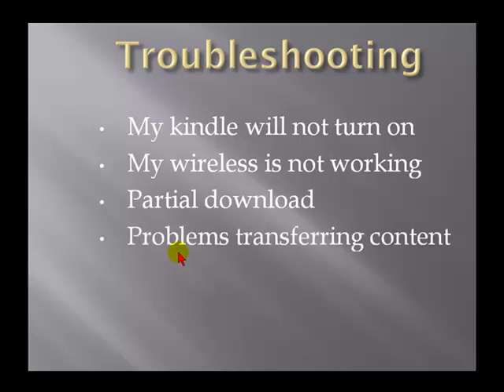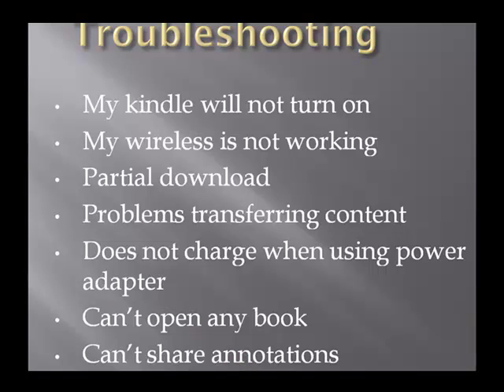Troubleshooting for The Kindle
Possible solutions for problems using the Kindle. Over 30 chapters like this are available on the DVD "The Kindle for Seniors & Everyone Else" sold on Scribere Tutorials